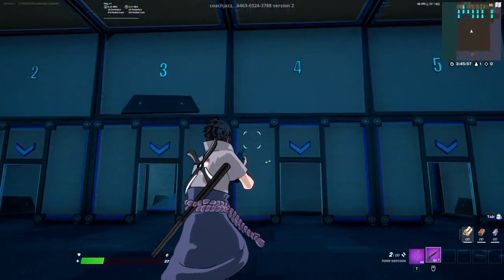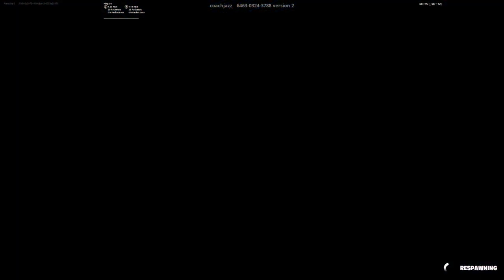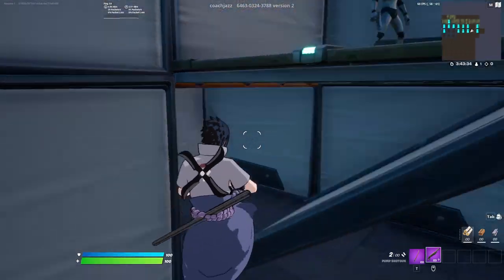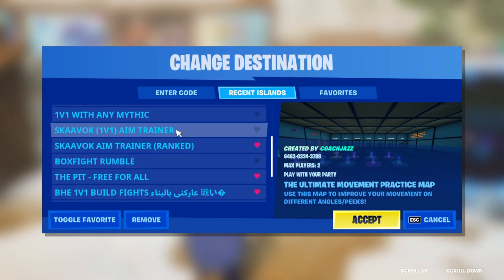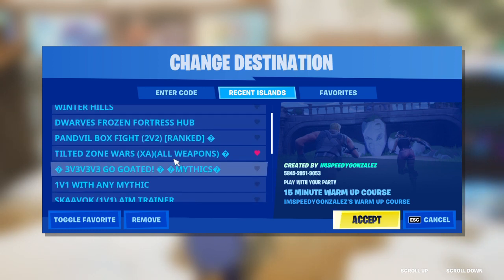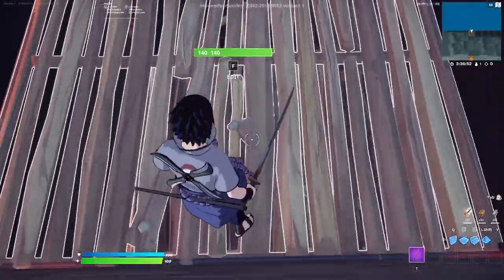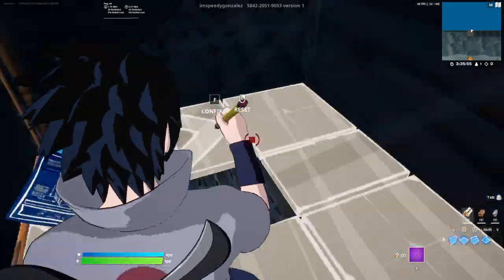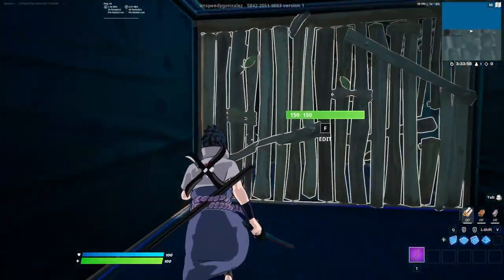How I warm up as a new keyboard and mouse player